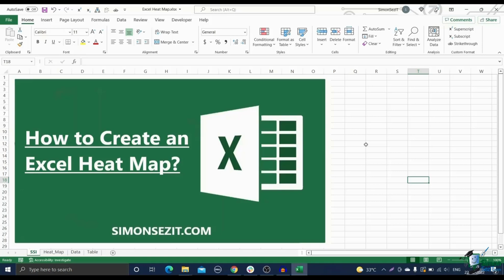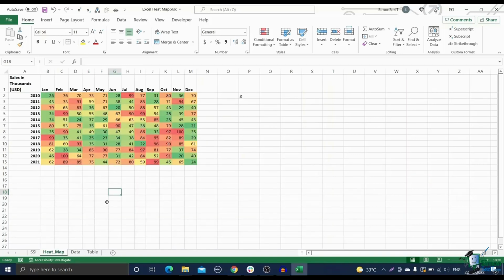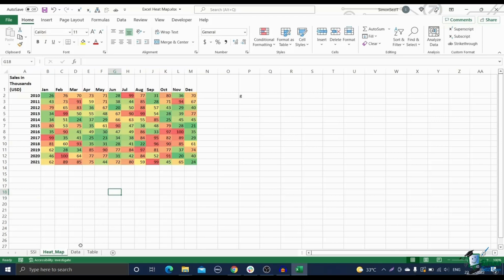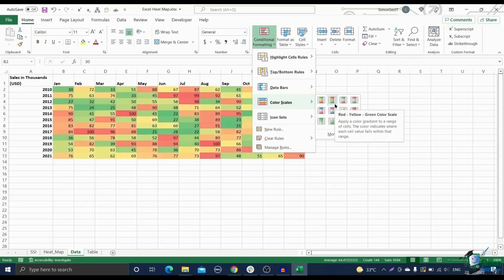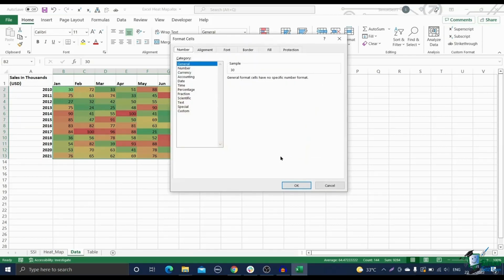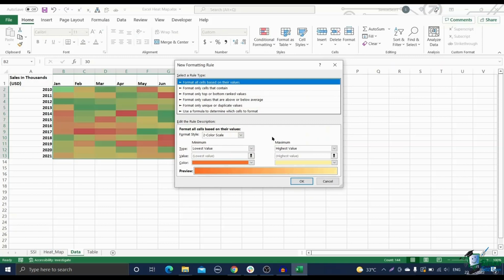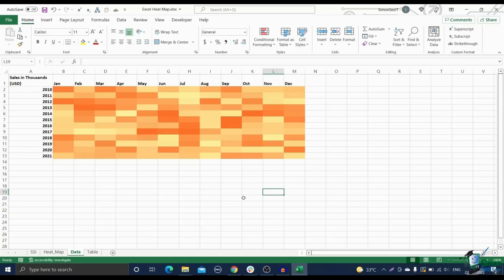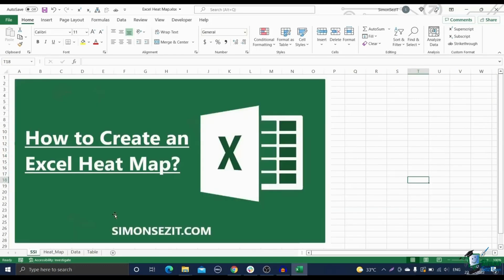How to Insert a Heat Map in Excel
✅To see the full blog article that this video came from, go here: ➡️

In this quick Microsoft Excel training tutorial video, learn how to insert a heat map in Excel. We'll discuss what a heat map is and how you can add one to your Excel dashboards using conditional formatting.